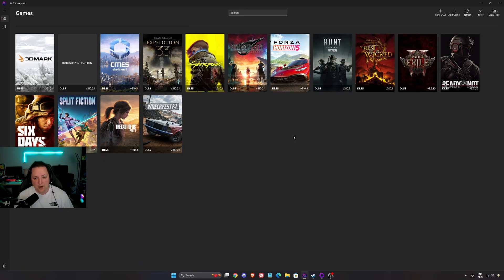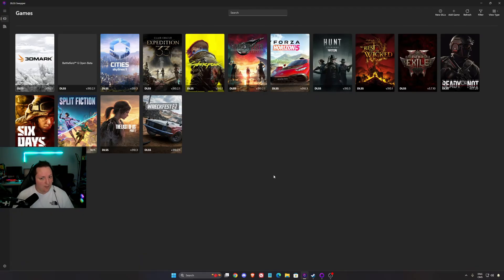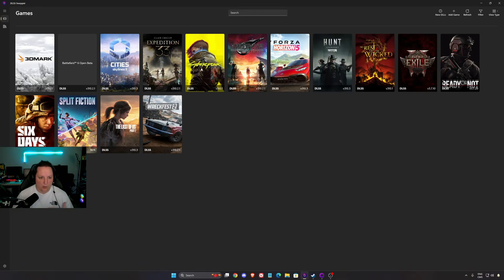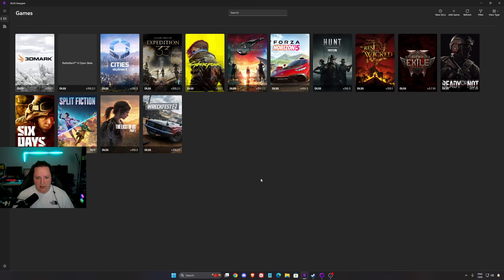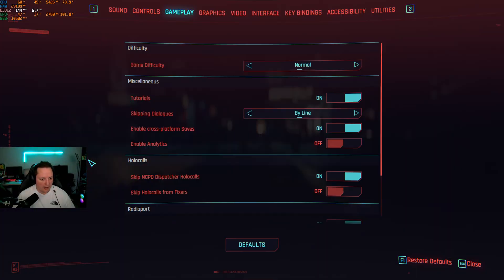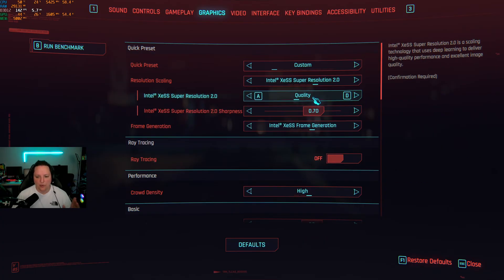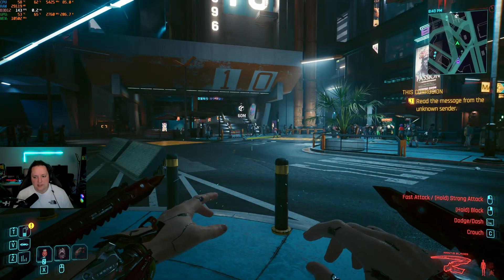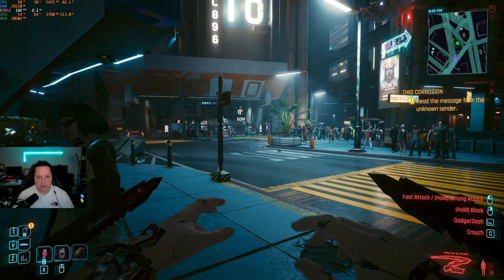DLSS Swapper + XeSS 2.1: The Combo That Buries FSR 3.1!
DLSS Swapper combined with XeSS 2.1 delivers incredible performance and image quality—often beating FSR 3.1. In this video, I test multiple games to show you why this hybrid upscaling combo is one of the best options in 2025 for PC gamers looking to boost FPS and visual clarity.